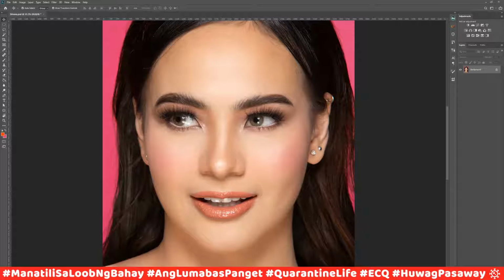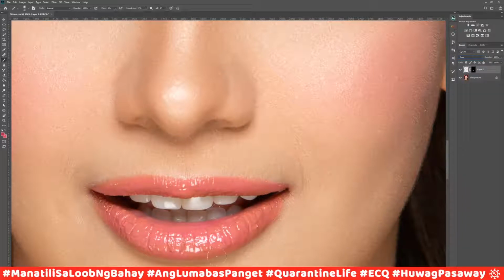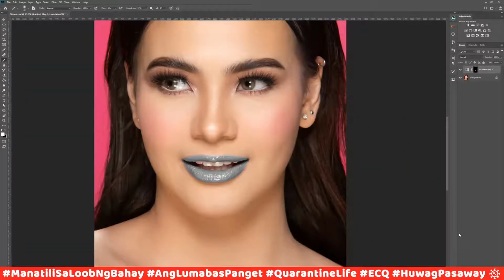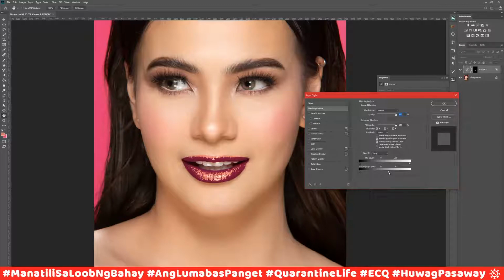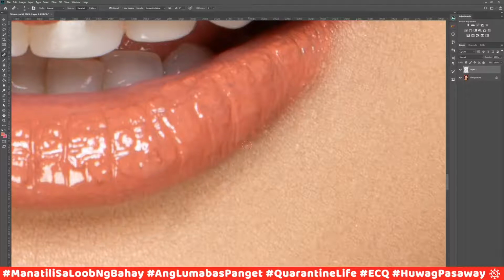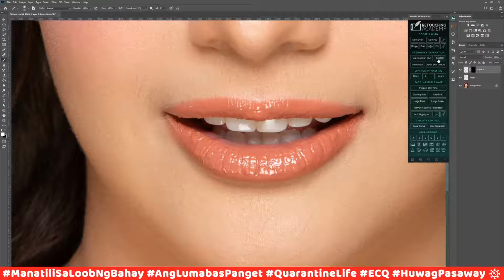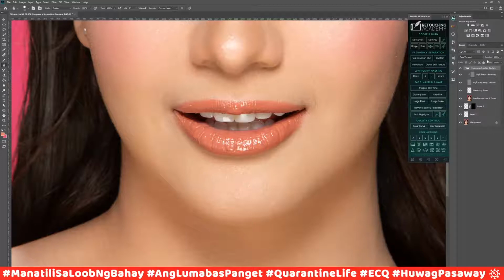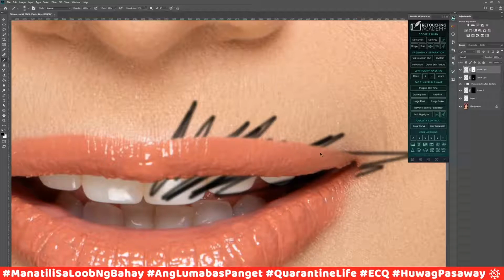[TWBS] Lips Recoloring and Retouching [Filipino]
Editing the color and retouching lips in Photoshop. Tagalog Version.